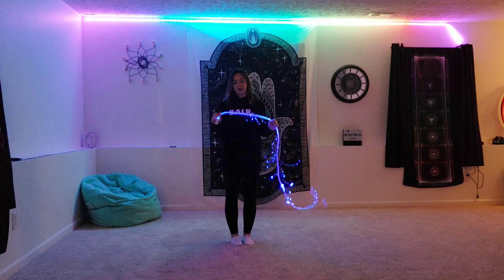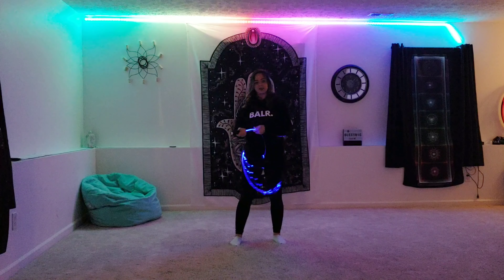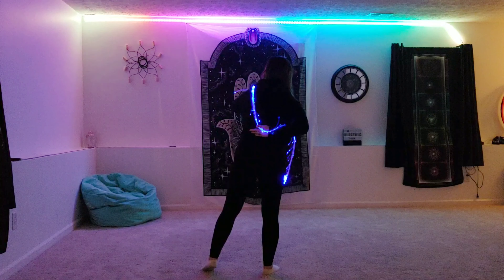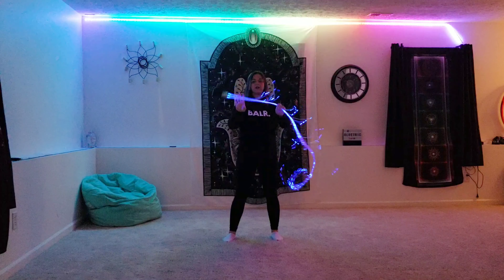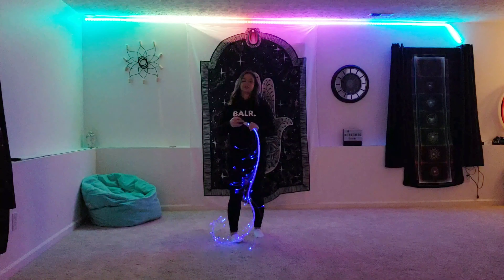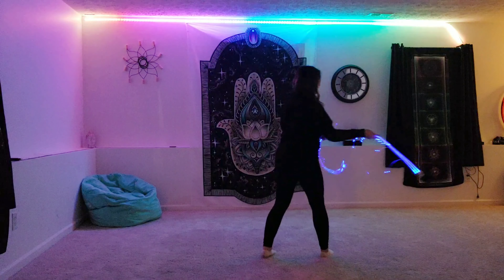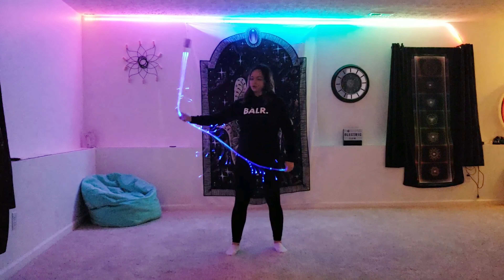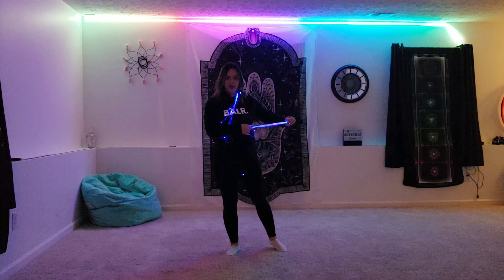Light Whip Tutorial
** Btb Diaganol Toss **

EDIT: I forgot to mention in the video that you keep an anchor point on the whip at all times. So notice my right hand never leaves the whip until my left hand grabs it. The trick to making this smooth is focusing on the momentum shifts and finding a good pace.